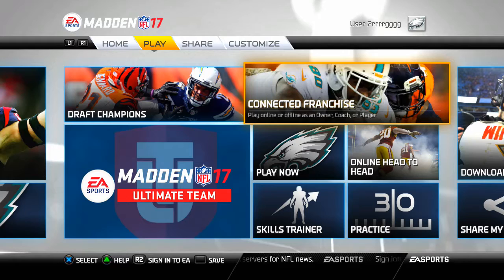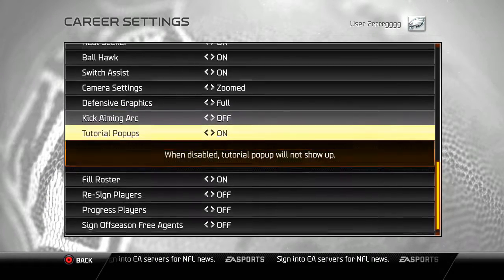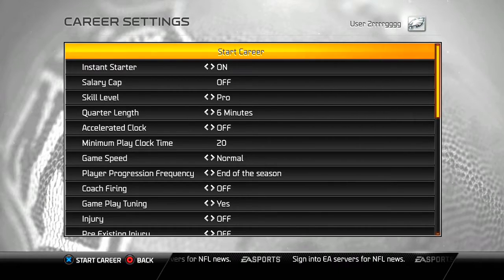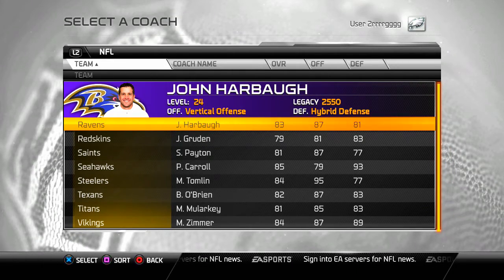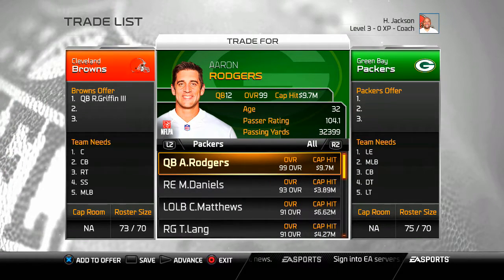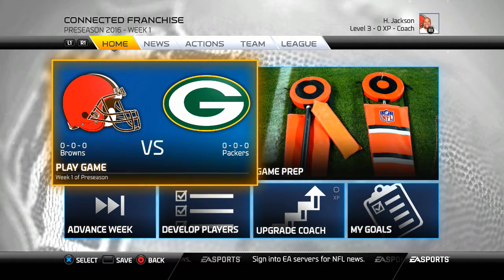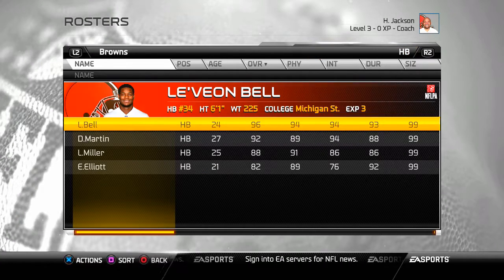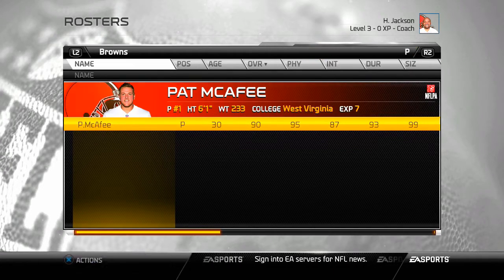Madden NFL 17 How To Rebuild Your Connect Franchise Offline Team into a Super Team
Madden NFL series Gameplay simulation.